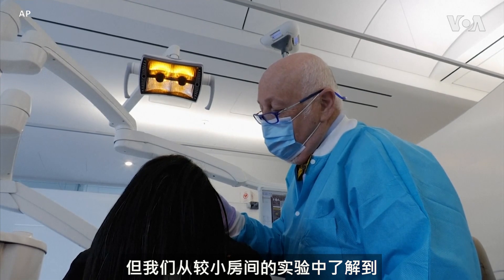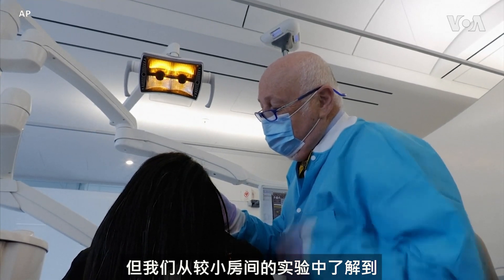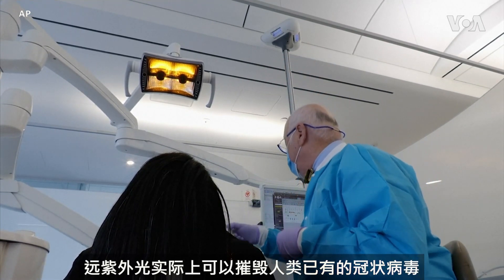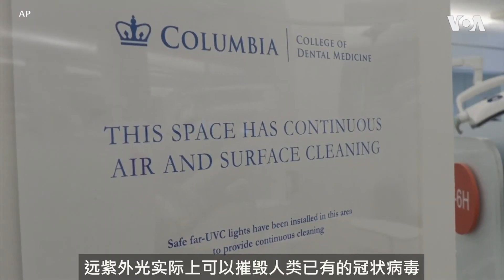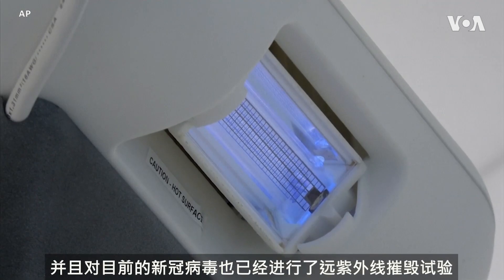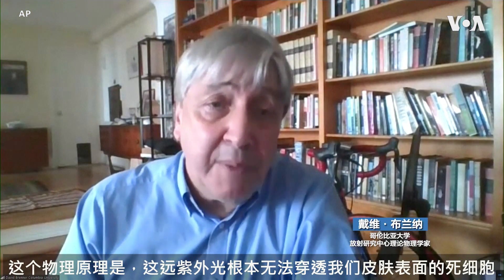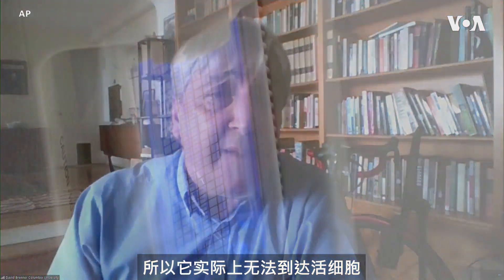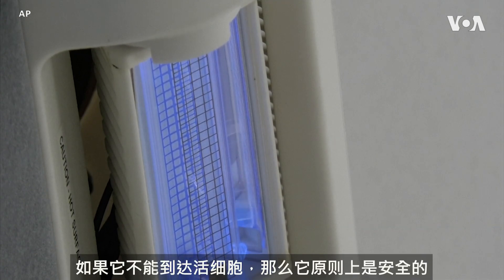科学家研究用远紫外线消杀病毒避免未来大流行病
科学家正在试验一种能杀死包括新冠病毒的几乎所有微生物的新型紫外线，目前在论证这一技术是否可用于保护公共场合的安全。物理学家表示，远紫外线短波可以在不穿透人体皮肤的情况下灭活病毒和细菌，因此不会像阳光那样灼伤皮肤或导致癌细胞出现，因此可以在剧院和商店等人数较多的地方使用，帮助预防未来大流行病肆虐。